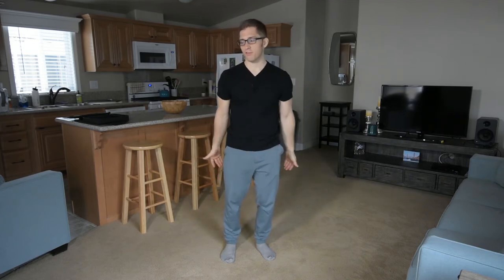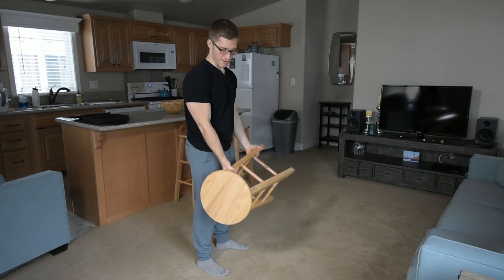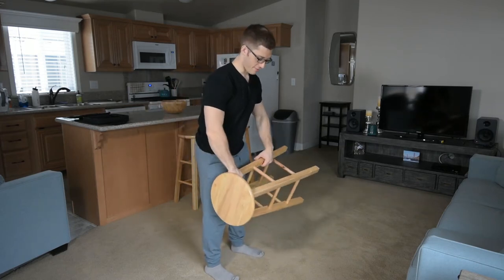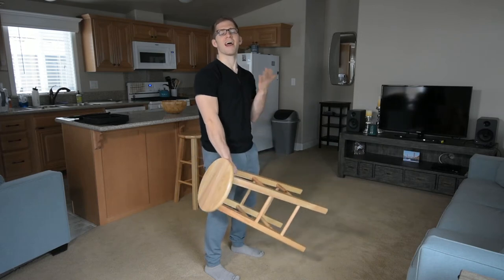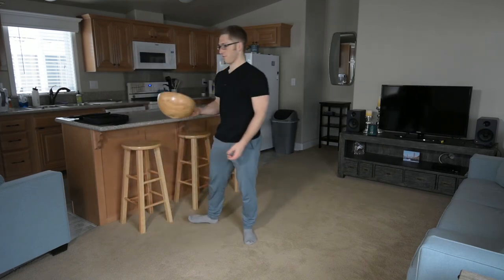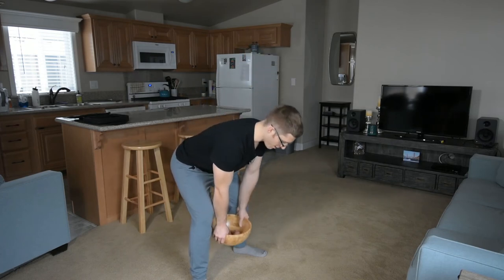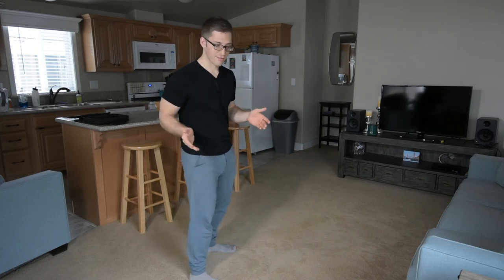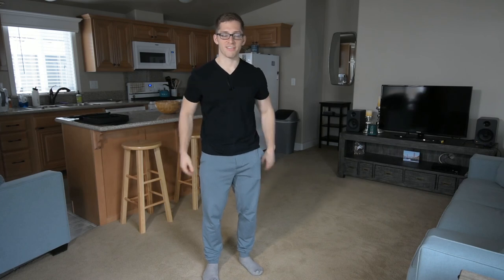Deadlifting Safely Without Hurting Your Back #4 - Keep the Weight Close to You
The deadlift is an essential training piece... you pick things up from time to time, right?

This video series will take you through some common mistakes I see lifters making during this somewhat-complicated-but-it-doesnt-have-to-be lift.

The secret to an optimal deadlift lies in the leverage. If the bar drifts away from you, you're actually making it heavier (and maybe TOO heavy).